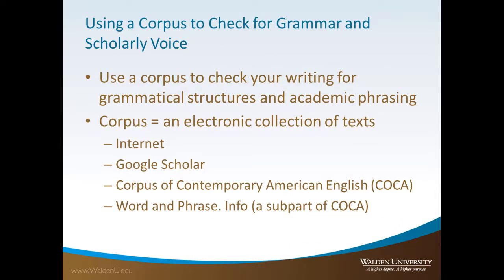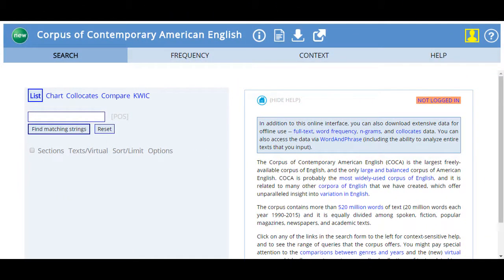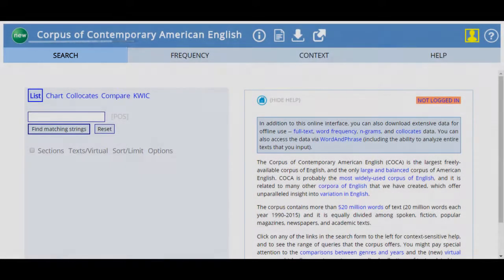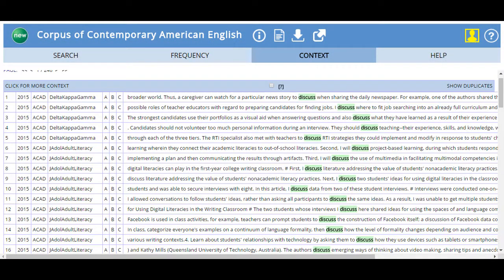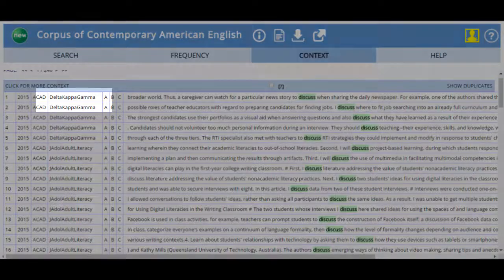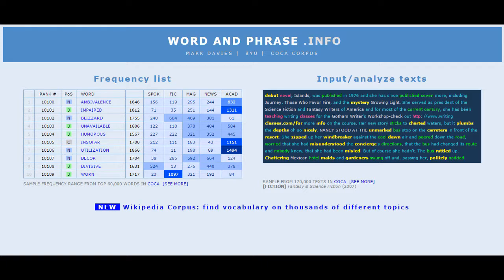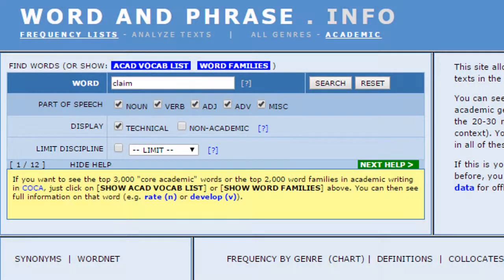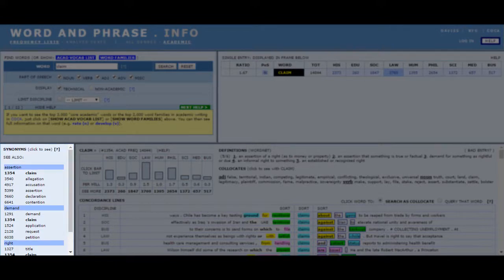Using a Corpus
Learn what a corpus is and how you can use one to help you with your English word choice in academic writing.